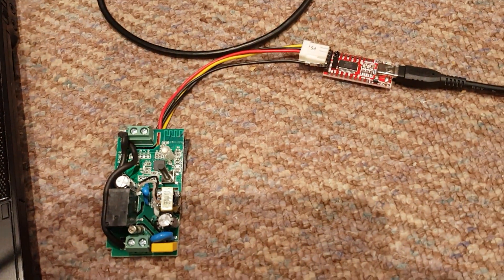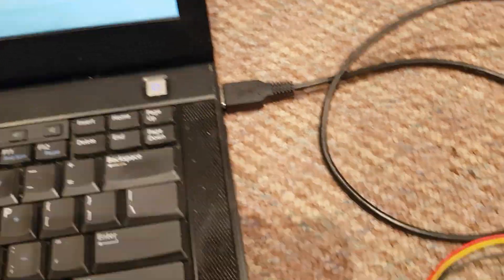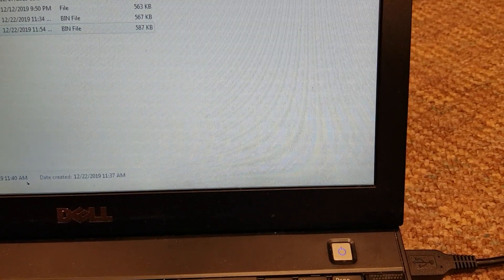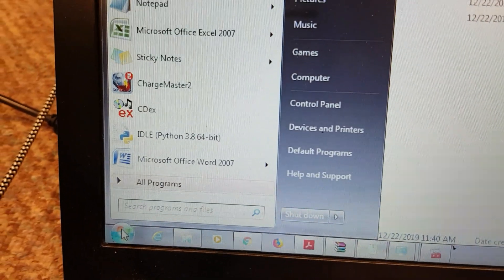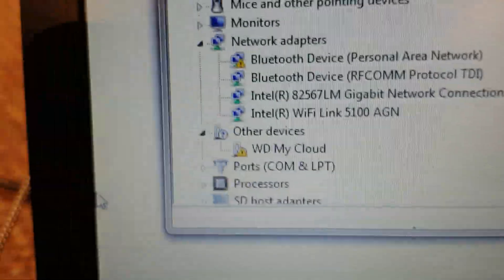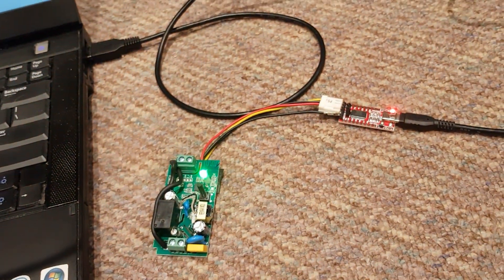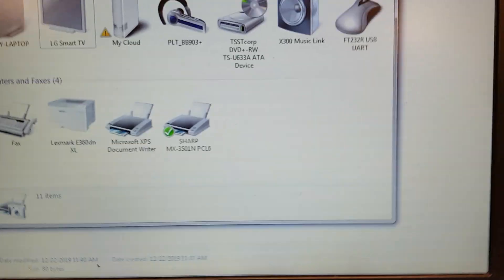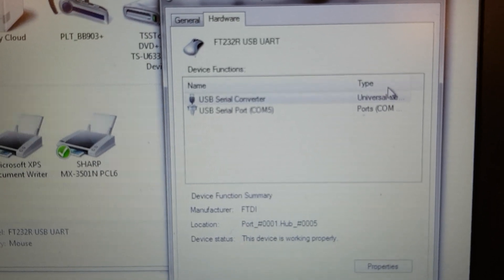Part 2 How to find COM port for Flashing Tasmota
amazon.com link to 3 pack of Sonoff
amazon.com link to serial converter I use

the above links help me get paid(hopefully) and will encourage me to make more videos.

Part 2  After watching the video open notepad type or paste this next line into it and save as a .BAT file.

esptool.exe -vv -cb 115200 -cp com5 -ca 0x00000 -bz 1M -bm dout -cf tasmota.bin

Edit the line for your COM port and make sure you have everything in the same folder.  You should have three files when you're done.

esptool.exe
tasmota.bin
flash.bat  (your notepad file saved as a .bat)

and look for...   esptool-0.4.13-win32.zip